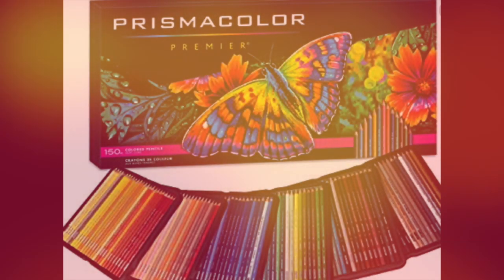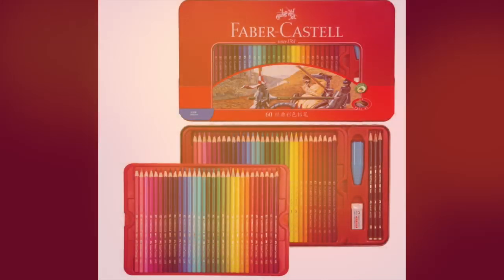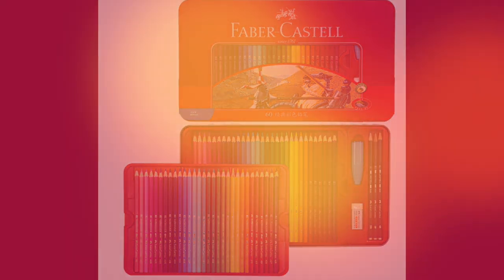Drawing a graffiti style shark with prismacolor markers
I evaluate the quality of prismacolor coloured pencils compared to faber castell